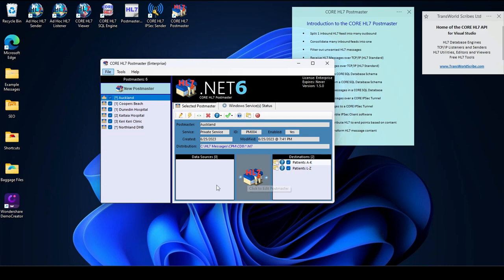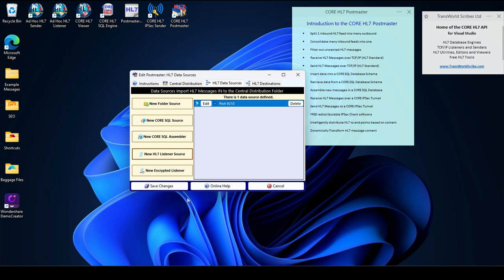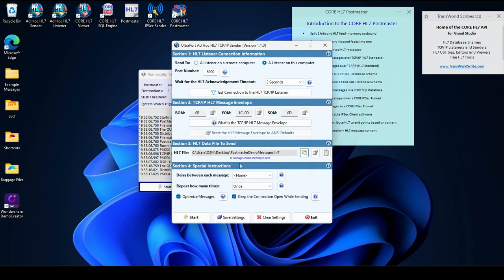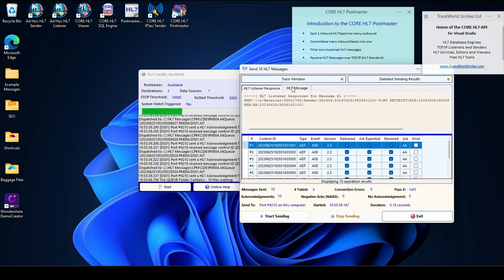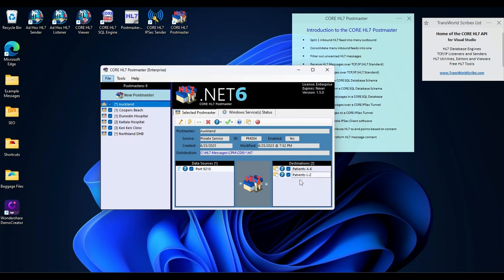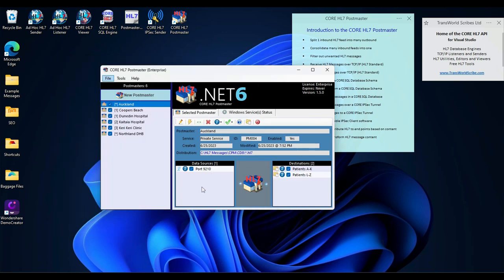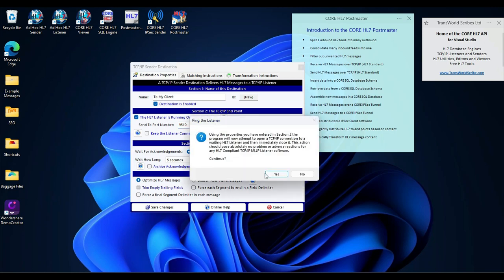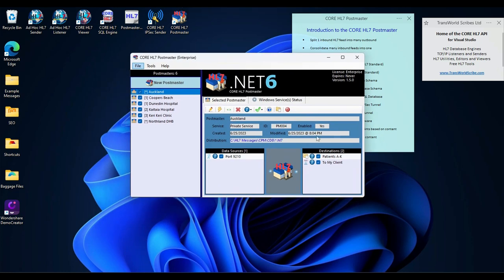Create a HL7 Standard TCP/IP MLLP Listener with the CORE HL7 Postmaster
Use the CORE HL7 Postmaster to send and receive HL7 messages over a HL7 Standard TCP/IP connection